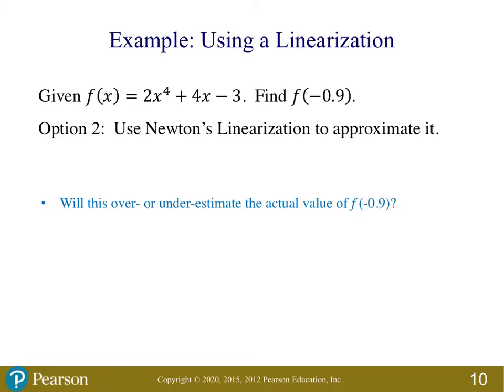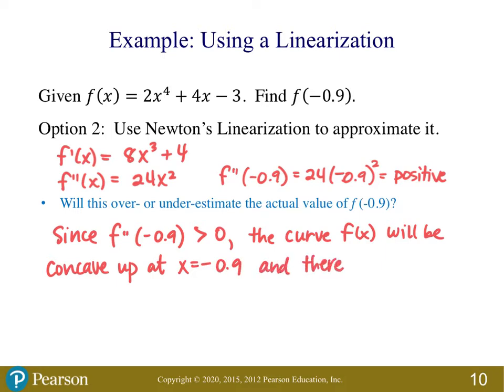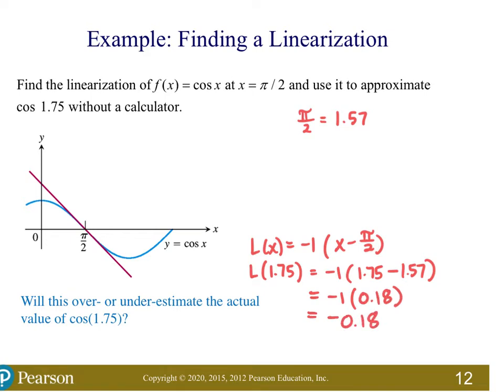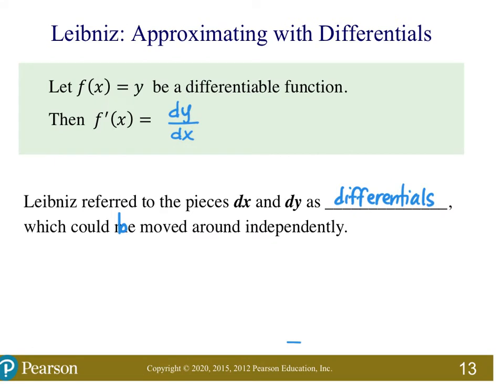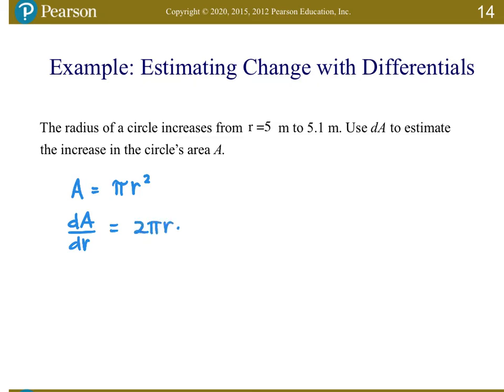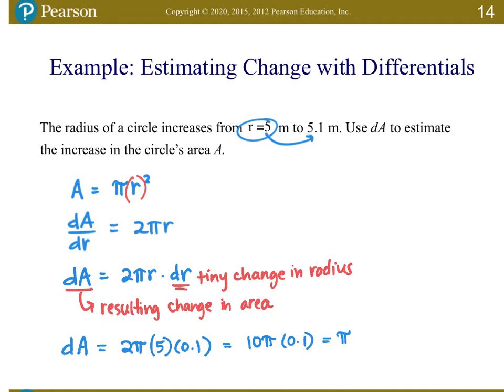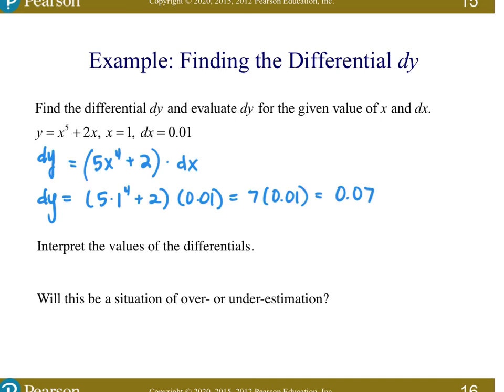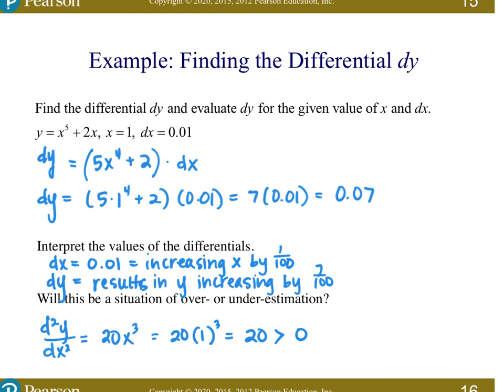AB Notes 4.5